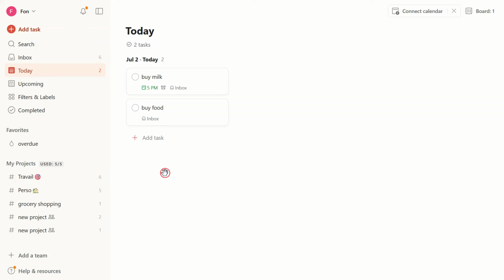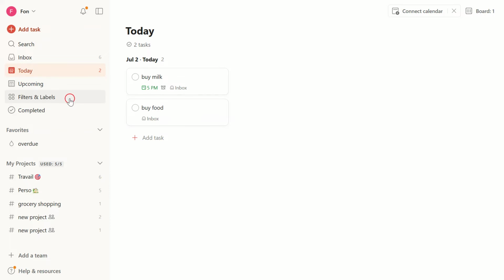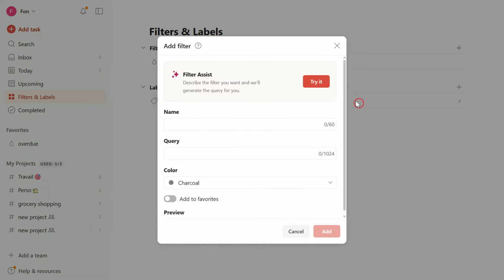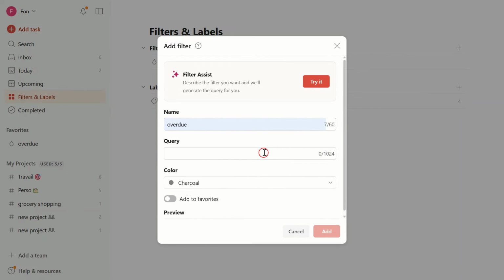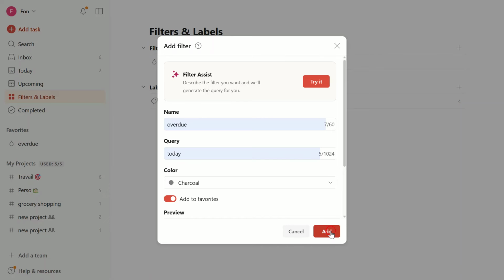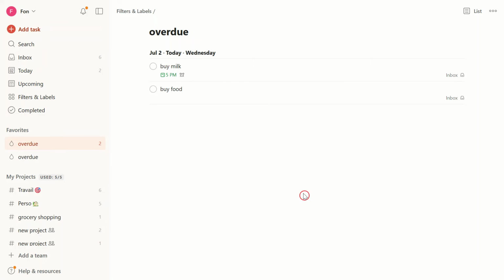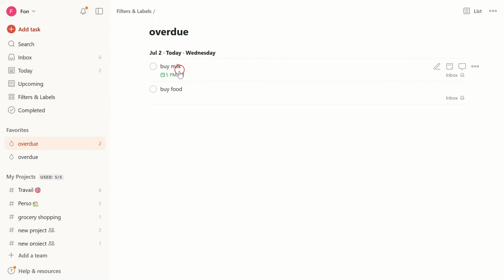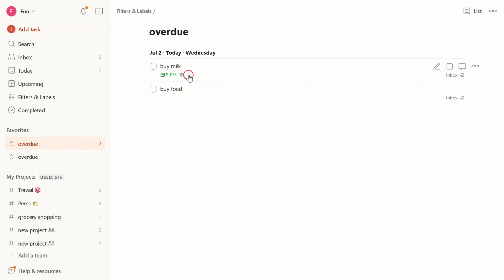How To Use TODOIST Filters For Overdue Tasks ( Complete 2025 Guide)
Welcome to this comprehensive How to use Todoist filters for overdue tasks (Complete 2025 Guide) tutorial! In this detailed guide, I'll walk you through everything you need to know about How to use Todoist filters for overdue tasks (Complete 2025 Guide).

What You'll Learn in This How to use Todoist filters for overdue tasks (Complete 2025 Guide) Tutorial:
• Complete step-by-step instructions for How to use Todoist filters for overdue tasks (Complete 2025 Guide)

Whether you're a complete beginner or looking to improve your skills, this How to use Todoist filters for overdue tasks (Complete 2025 Guide) tutorial covers everything from basic concepts to advanced strategies. I've designed this guide to be easy to follow, practical, and immediately actionable.

 Why This How to use Todoist filters for overdue tasks (Complete 2025 Guide) Tutorial is Different:

 Perfect for:
• Beginners who want to learn How to use Todoist filters for overdue tasks (Complete 2025 Guide) from scratch

Don't forget to LIKE this video if it helped you learn How to use Todoist filters for overdue tasks (Complete 2025 Guide) and SUBSCRIBE for more in-depth tutorials like this one!

Questions? Drop them in the comments below! I read every comment and try to respond to as many as possible.

• Share with anyone who might benefit from learning How to use Todoist filters for overdue tasks (Complete 2025 Guide)